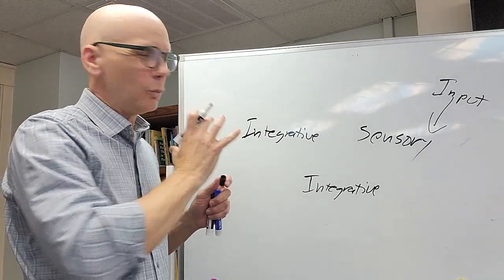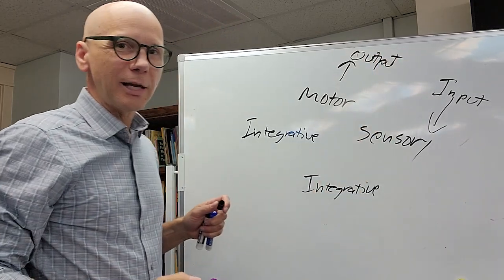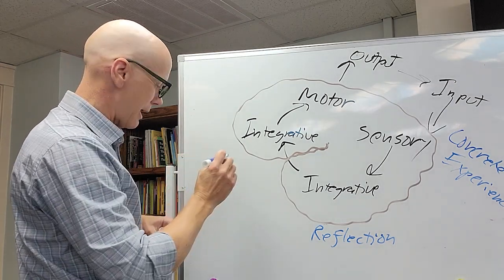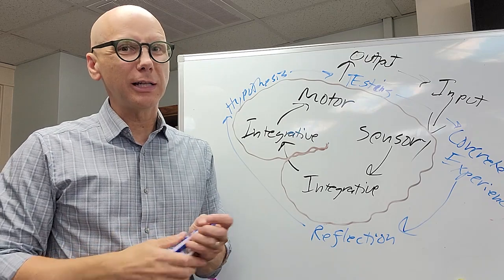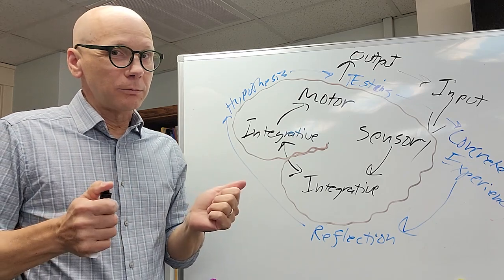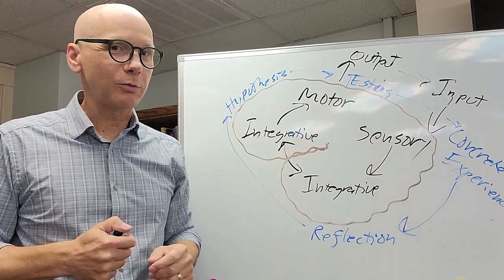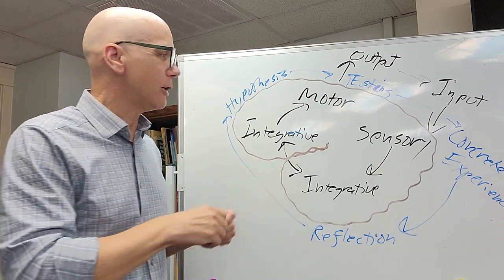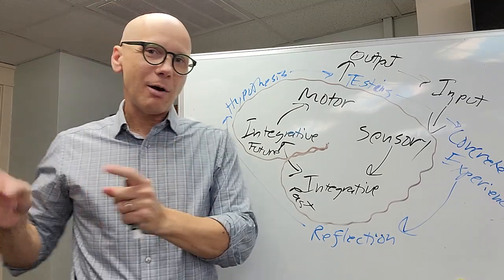UDL, and CURE, and a Makerspace, OH MY!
A video tutorial explaining the alignment of teaching concepts such as UDL, CURE, Makerspaces, Flipped Classrooms, and more. While this video was created specifically for the STEM faculty I support at Our Lady of the Lake University (OLLU) and references an internal article, if you're with another organization, I’m confident you’ll find ideas here that translate to any classroom, corporate or higher ed. Enjoy!